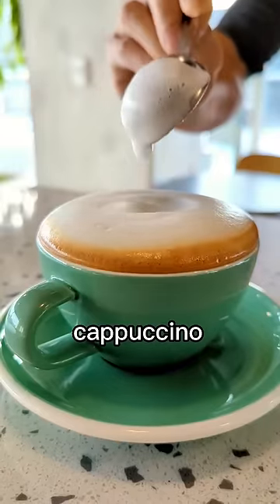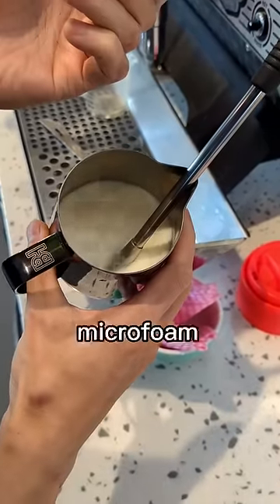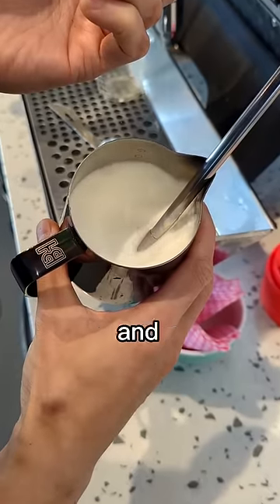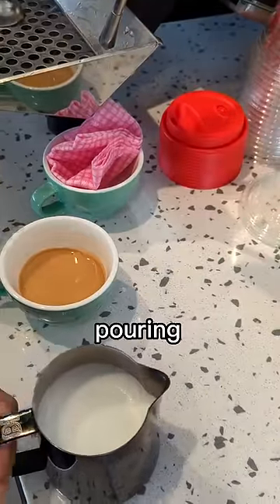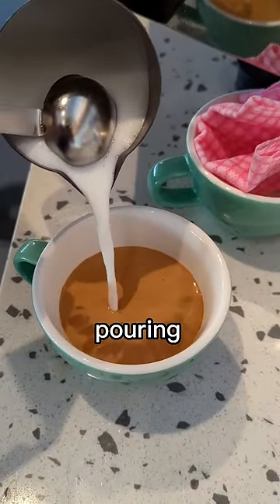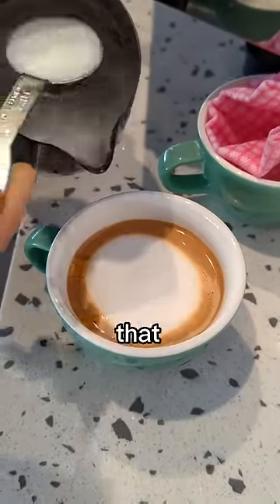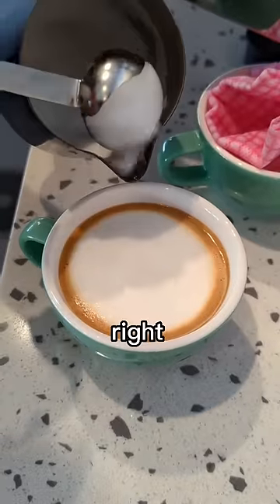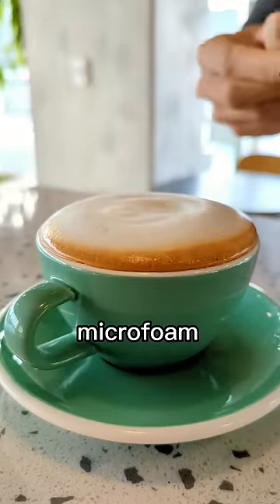How to make an Old School Cappuccino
Extra Pointers
- The video uses a 14oz pitcher, 6oz cup, whole milk and a double shot espresso
- The steamed milk consistency should be frothed to the max where the milk and froth ratio is close to 1:1 in the pitcher.
- Since you are using very little milk to steam, the milk will quickly reach a high temperature leading to a quick steam.